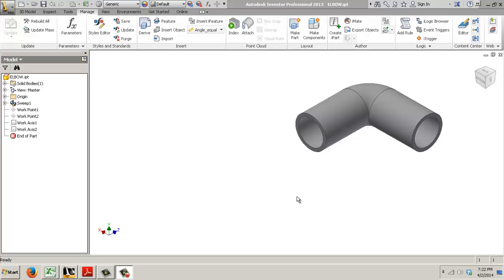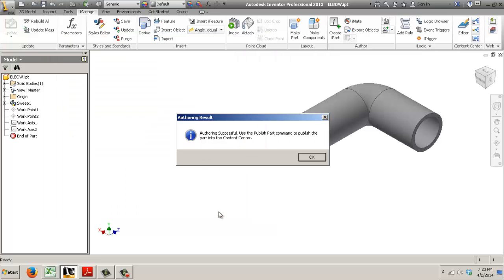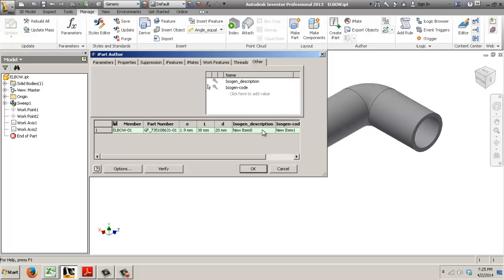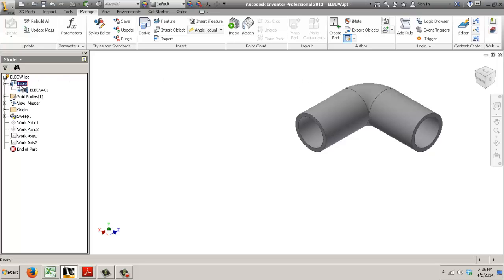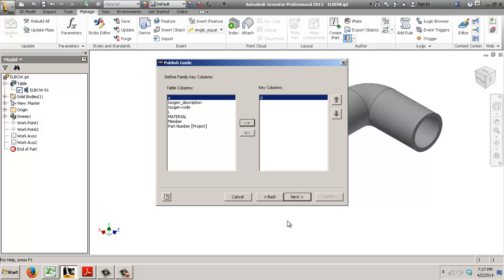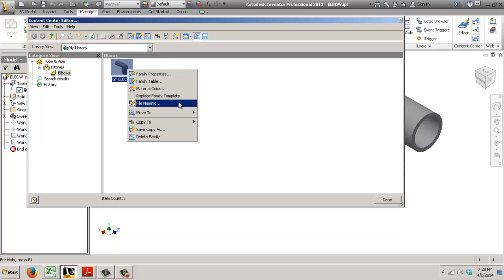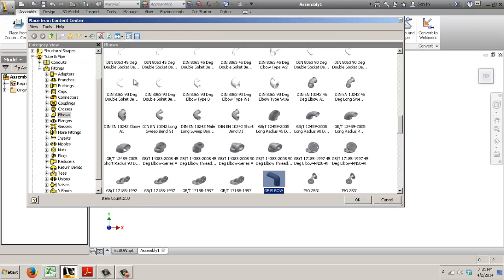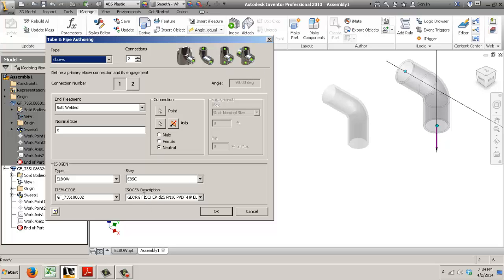Inventor publish fitting to content center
Just a little video on publishing authored tube and pipe fittings to content center. It's mainlly about getting the ISOGEN description and code from Content Center.